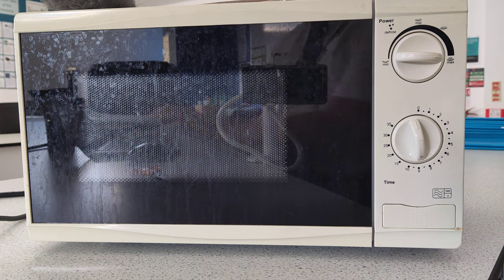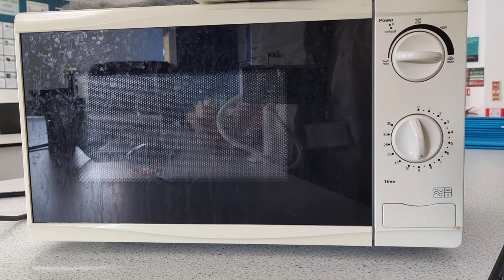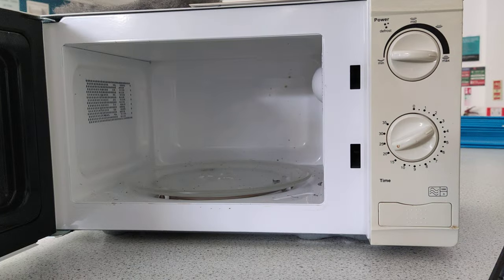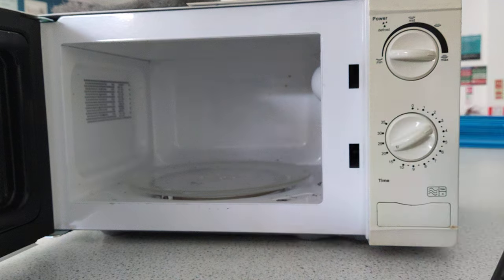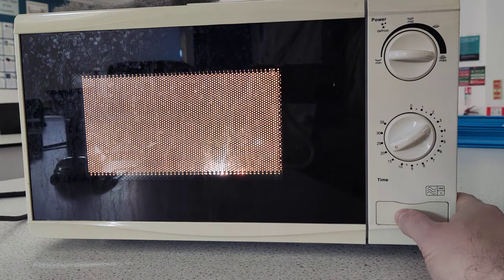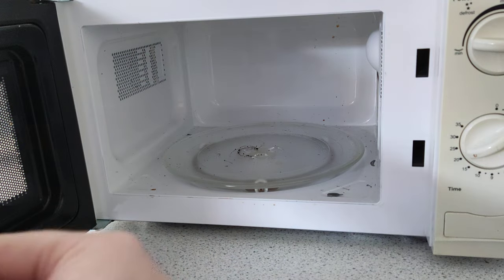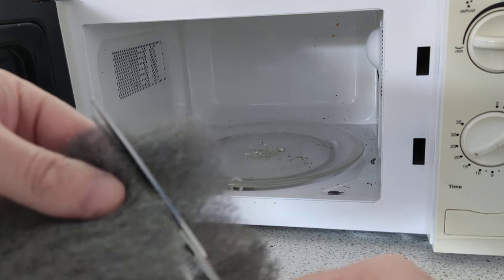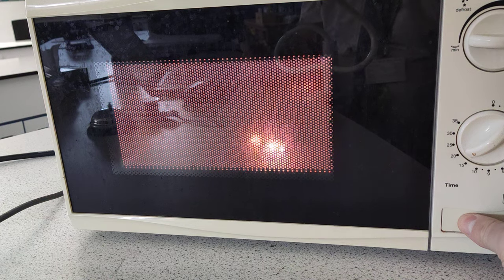Microwave Physics Sparking - CD/ Nichrome Wire/ Spoon/ Wire Wool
Please NOTE NOT TO DO THIS AT HOME WITH AN EXPENSIVE MICROWAVE!

CD in Microwave – Oscillation of Mag and Electric field, oscillation of field causes motion of electrons. They all bunch up in one place, then coulomb repulsion of the electrons pushes back (N3 law – equal and opposites), there is an equilibrium of balance at the surface of the metal. The electrons ultimately escape the surface of the metallic material and sparks come off. Also, the material oxidises and gets hot.

Steel Wool in Microwave – is an issue due to the shape, but the surface inside the microwave will simply reflect the waves and there is no build-up of charges. Also, in theory you could ground the inner shell of the microwave as well to Earth. When the microwave turns off, we still have the fire triangle working with heat working its way through and drawing in oxygen.

Spoon – this is clearly safe, and the microwaves reflect off the spoon and some energy is absorbed as it goes warm but not enough to spark yet!

Bell - A lot of metal and can absorb the heat and energy but off the edges you can get a bit of a spark.